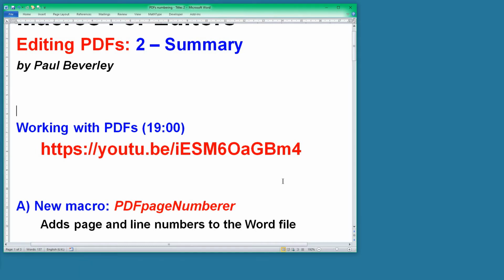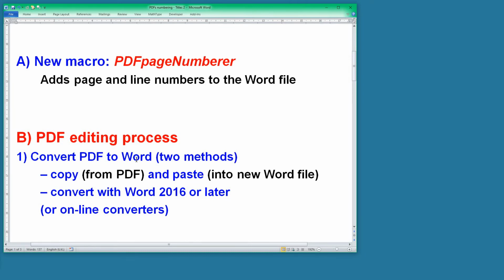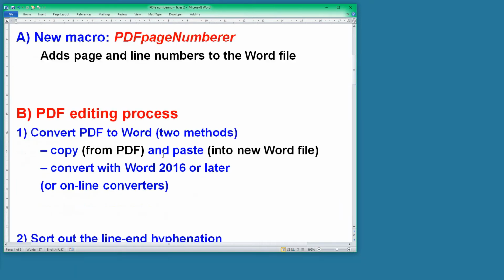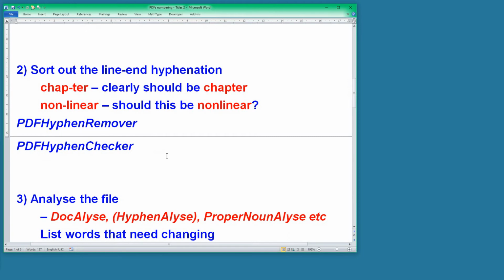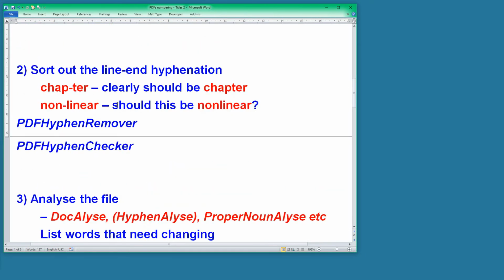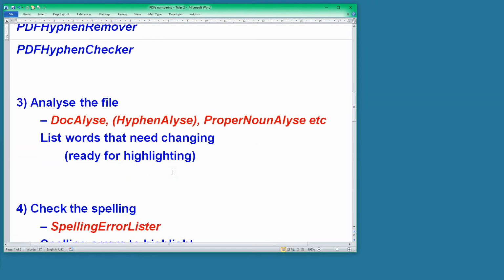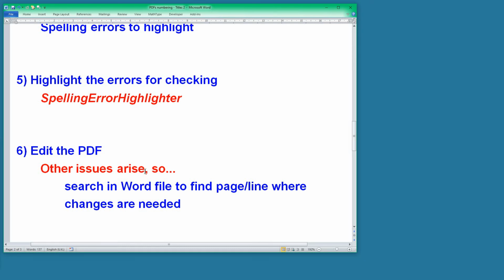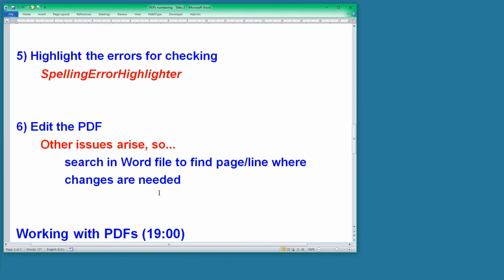Editing PDFs 2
Watch these two before the “Working with PDFs” video